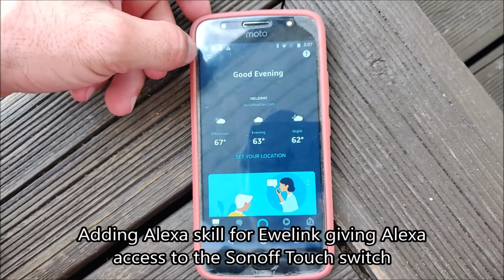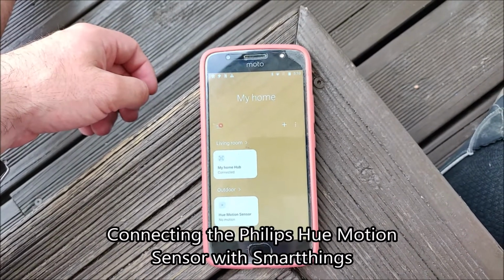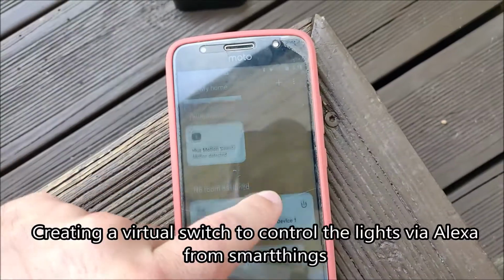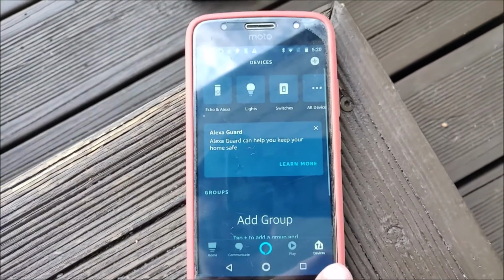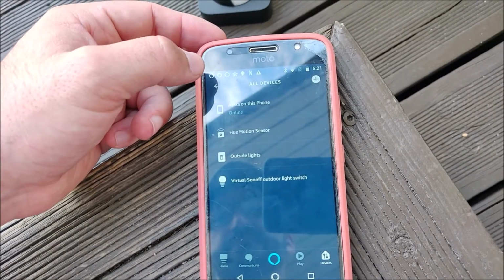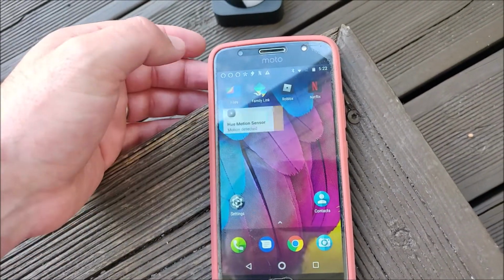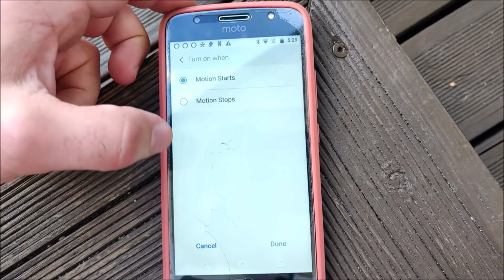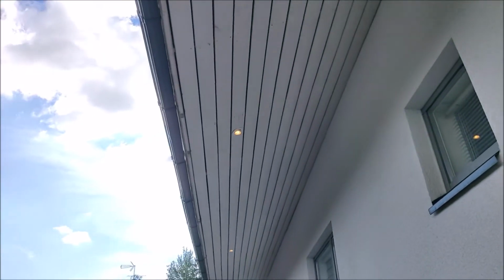How to Automate Outdoor Lights Without Changing Bulbs Using Smartthings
I walk you through how to automate your outdoor lights without changing the bulbs using a smart wifi wall switch, a zigbee outdoor motion sensor and a smart home hub.

The devices I chose for this automation are:
- Samsung Smartthings hub
- Philips Hue Outdoor Motion sensor

Check current price of Philips Hue Outdoor Motion sensor on Amazon:

TIMESTAMPS:
0:33 Discussion of choices of wall switch, smart home hub, outdoor motion sensor
1:11 Sonoff touch smart switch
1:36 Smart home hub selection
3:12 Outdoor motion sensor selection
4:20 Discussion on integrating it all
6:18 integrate the sonoff touch via ewelink to Alexa
8:50 Add virtual switch in smartthings
10:12 Create an Alexa routine to control the sonoff touch with the virtual switch
10:22 integrate Smartthings with Alexa
13:48 Create an automation in Smartthings to trigger the the lights to go on when there is motion detected by the Philips Hue outdoor motion sensor after sunset / before sunsire if the illumination is lower than a specified amount of light
15:57 Testing the automation

TODO: Smartthings hub article link coming up.

Link to an improved user manual for the Philips Hue Outdoor motion sensor created by me:

Motion sensing range test
👇👇 Buy something and support the Homeneer channel 👇👇
with my code: HOMENEER